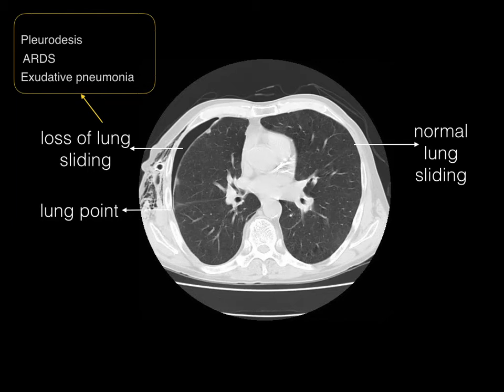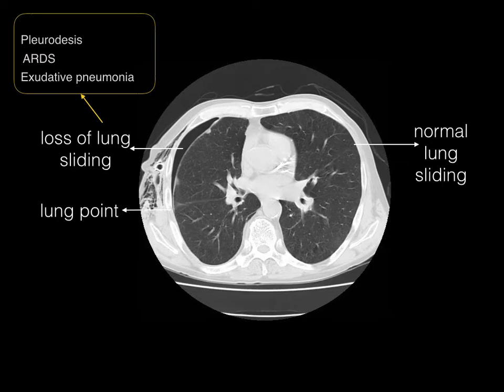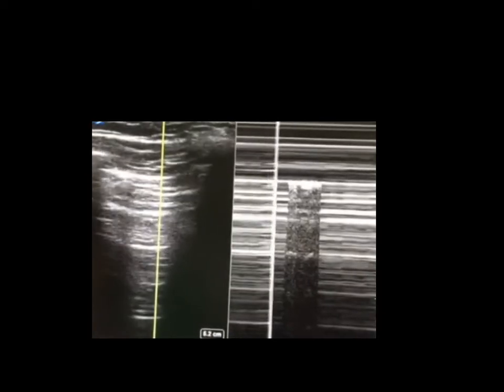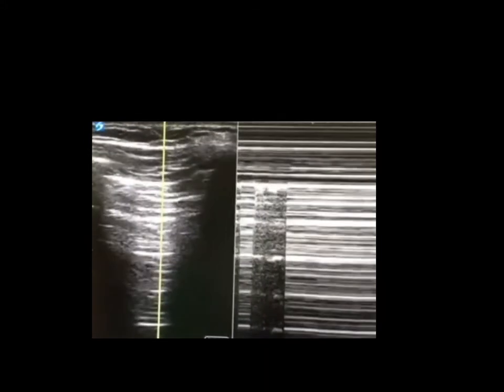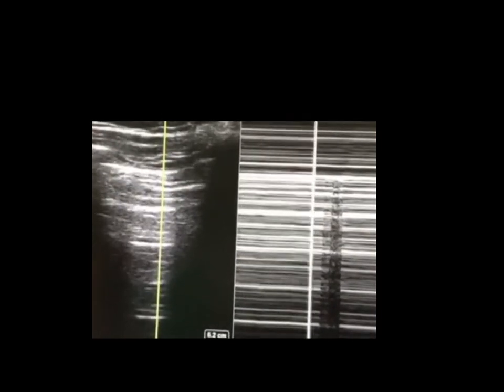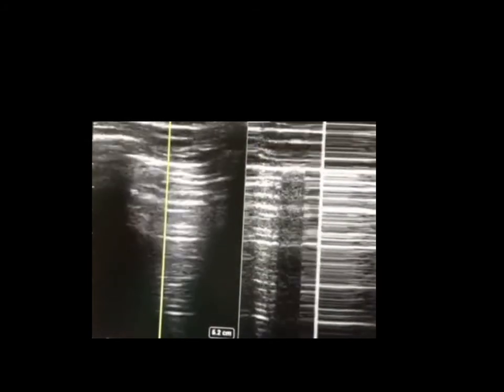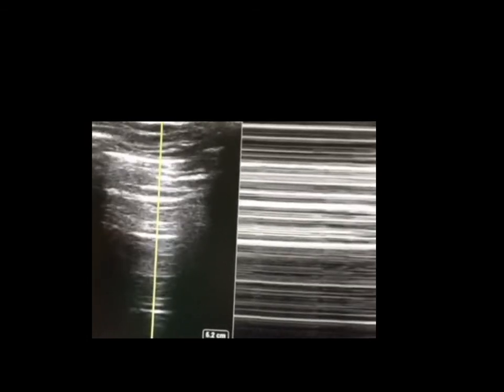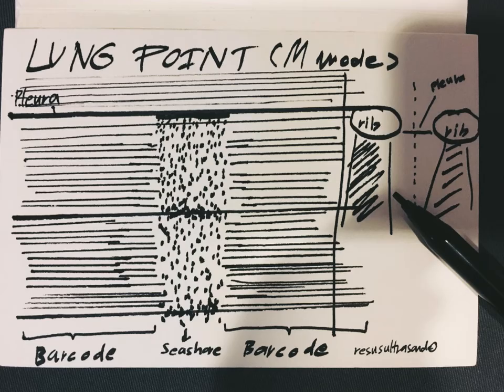lung point case live recorded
Lung point is very specific sign for pneumothorax by bedside ultrasound but not so sensitive.
This case the transducer is place on left lower anterior chest , a little bit lateral to avoid heart.